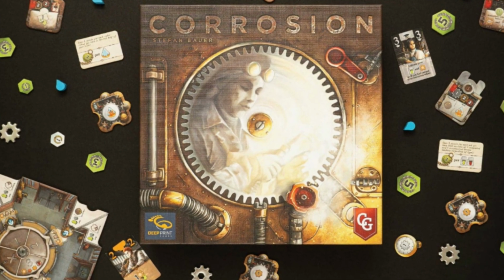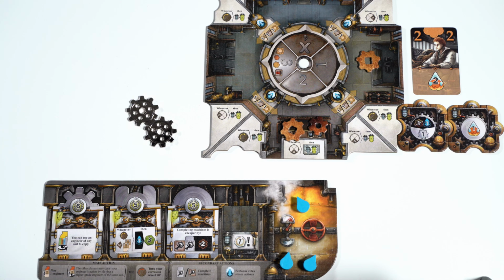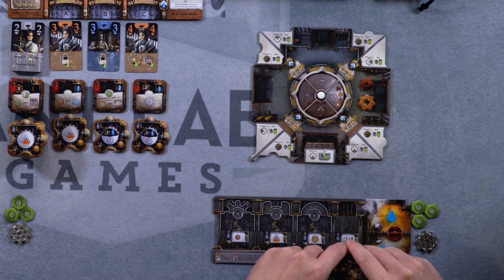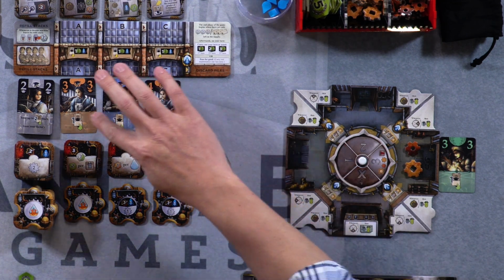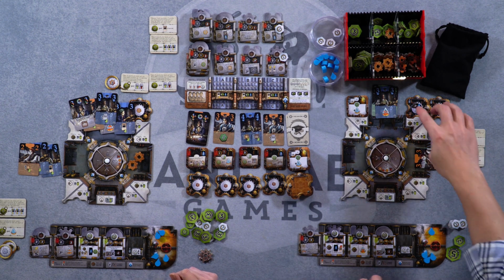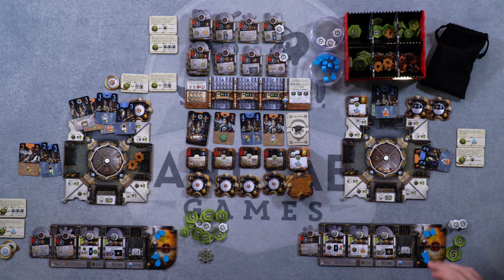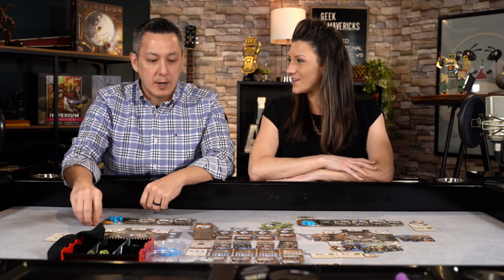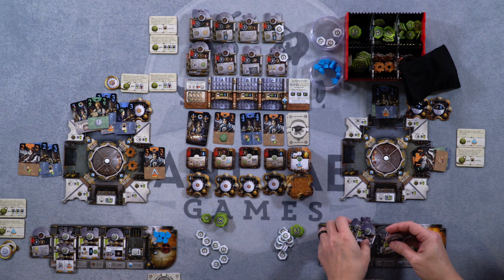Corrosion Board Game Playthrough Express and Review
Join Anthony and Frances as they play through the Corrosion board game. This is a competitive express playthrough of the full game with strategy commentary, followed by our thoughts.

0:00 Start
0:11 The Primer
2:57 Game Start
31:24 Final Scoring
34:48 Conclusion